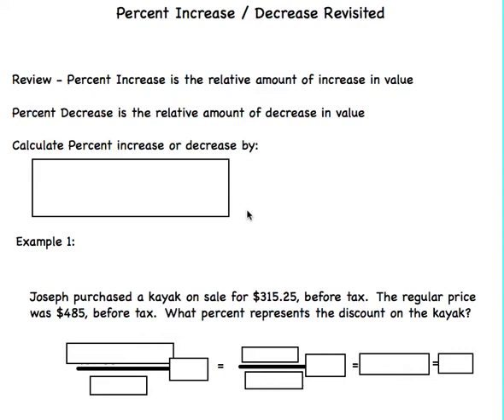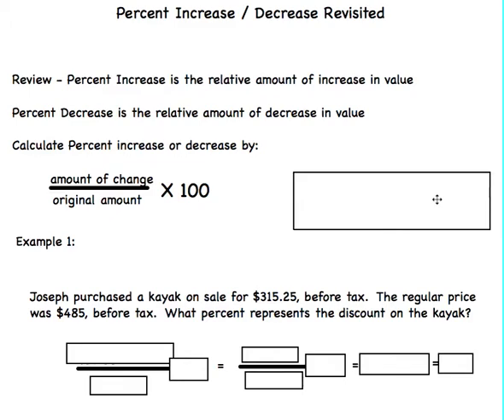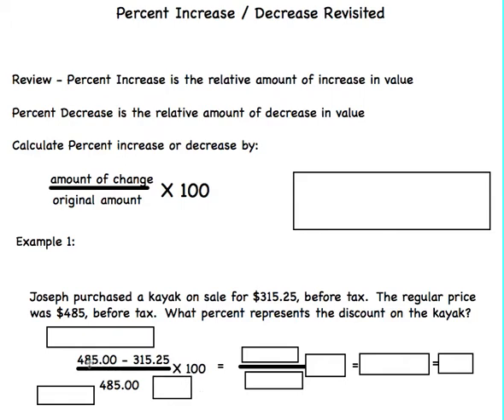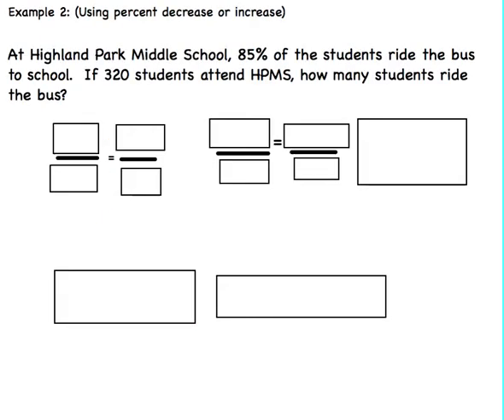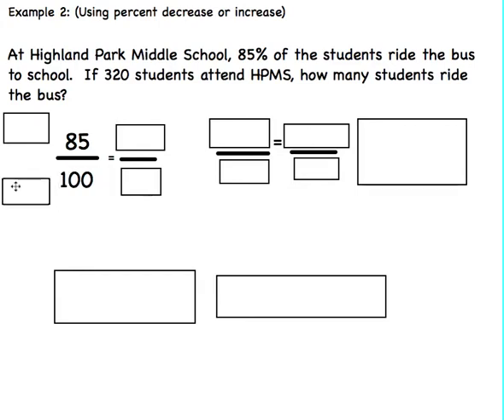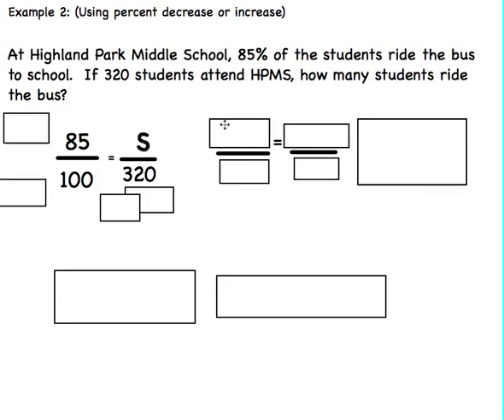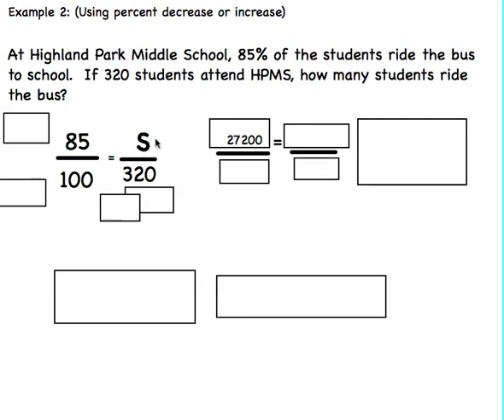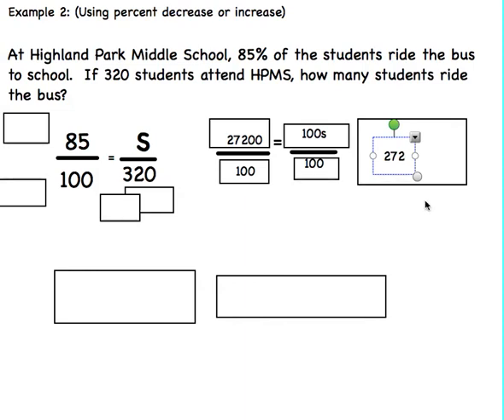Percent increase and decrease revisited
Using proportions to solve problems with percent increase or decrease